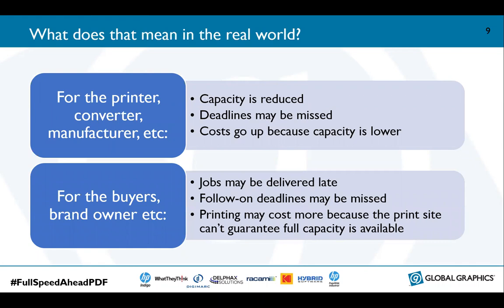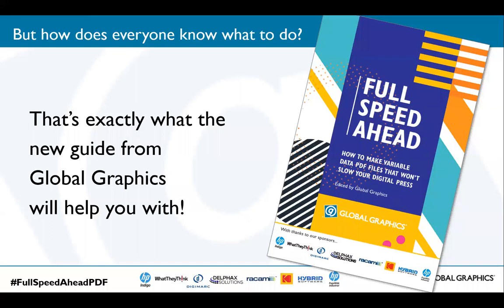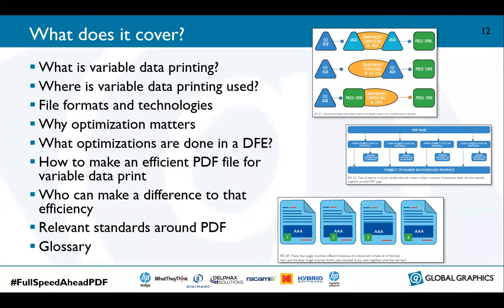WEBINAR: Full Speed Ahead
The use of variable data has increased exponentially over the past five years and is emerging in new applications such as industrial inkjet. Yet poorly designed variable data PDF files disrupt production and reduce ROI.

Join Global Graphics Software's CTO Martin Bailey, the author of Full Speed Ahead, a new guide to offer advice to anyone with a stake in variable data printing, including graphic designers, print buyers, production managers, press operators, composition tool developers and users.

Martin presents an overview of the guide and highlights some of the key tips and tricks for graphic designers, prepress and print service providers, showing how, when they all work together, VDP jobs can fly through digital presses.

• Tips and tricks for making fast, efficient PDF files for variable data printing
• Helpful illustrations, photos and explanatory diagrams
• Real examples from industry